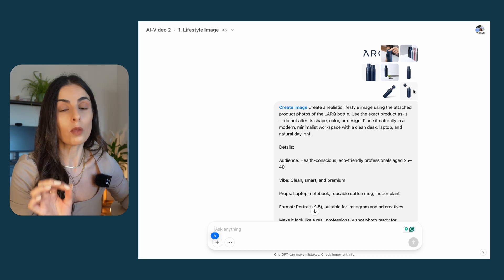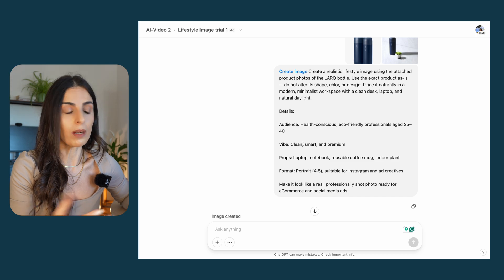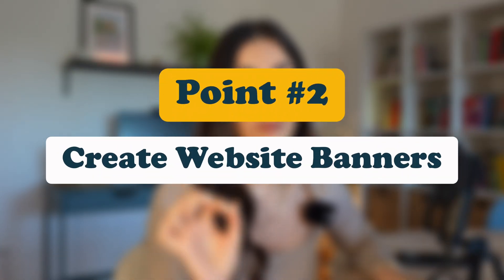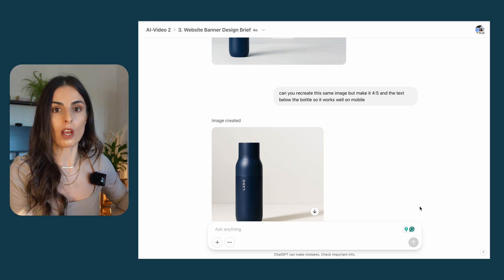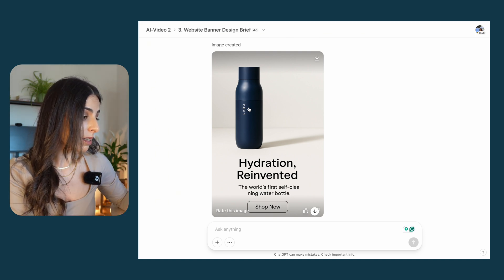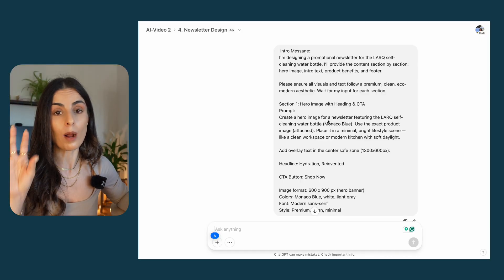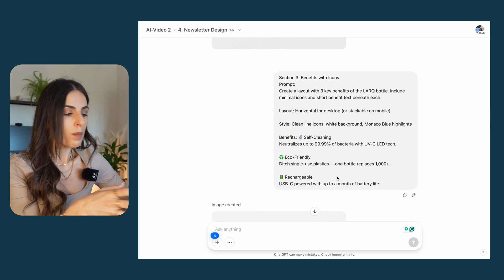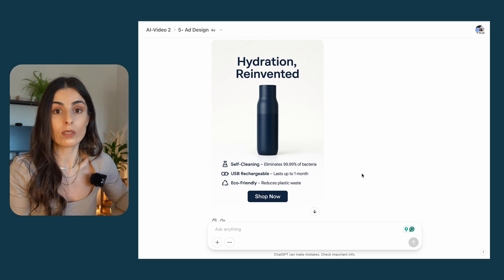New ChatGPT Image Tool: 5 Smart Ways to Create Images for eCommerce using ChatGPT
Want to create stunning visuals for your online store without a designer or a photoshoot? In this video, I’ll show you 5 creative ways to use ChatGPT’s image generator tool to create high-quality product images, lifestyle content, website banners, and more — perfect for eCommerce businesses looking to save time and money!

Whether you're running a Shopify store or any online business, these tips will help you elevate your brand visuals with AI.

🎁 Free Workshop: Learn how to build a strong and sustainable eCommerce business

💼 Apply to my 1:1 Coaching Program to grow your store using proven strategies